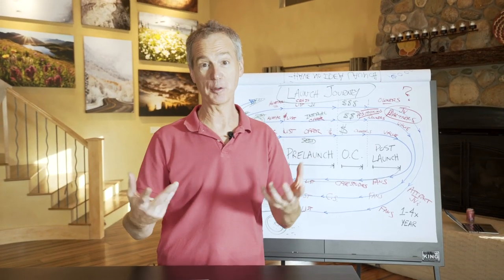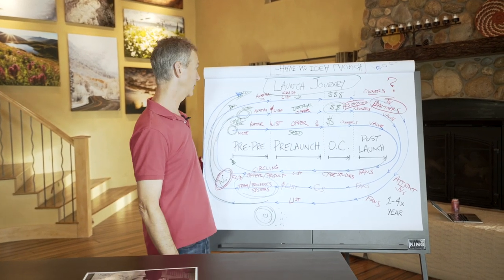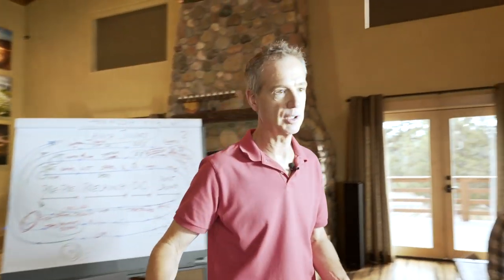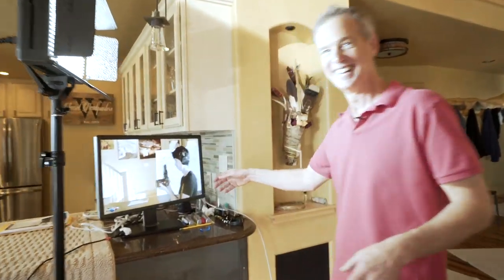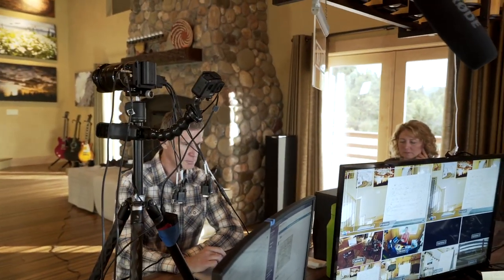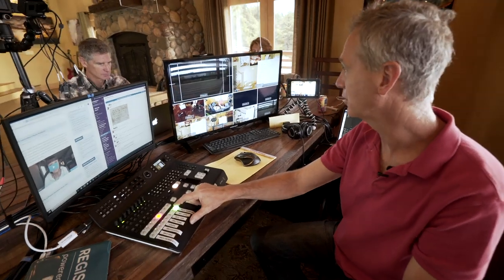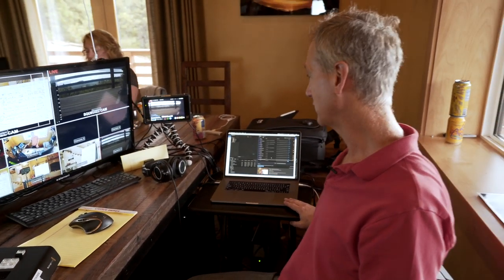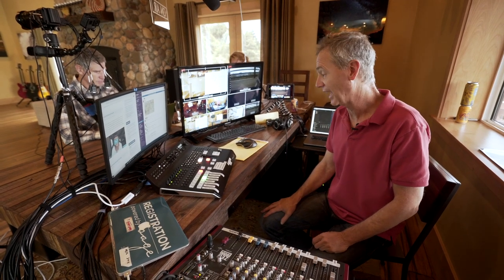Wanna See My Squirrel Cam?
I’m in the middle of my live launch, and one question I’ve been getting a lot is about the technology we’re using. You don’t need a lot of fancy equipment to shoot good videos... I’ve shot plenty myself using just my phone. But for my launch, we went pretty fancy… and we’re using a lot of gear (and we’ve been having fun using it). Here’s a peek at our setup…